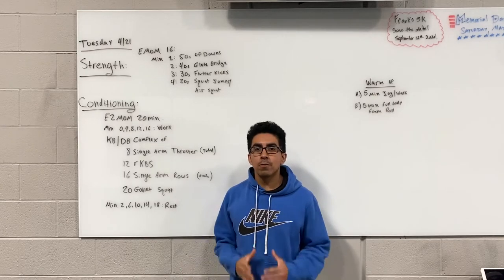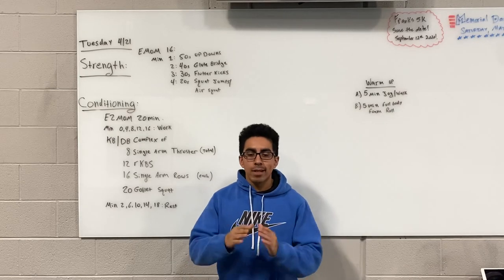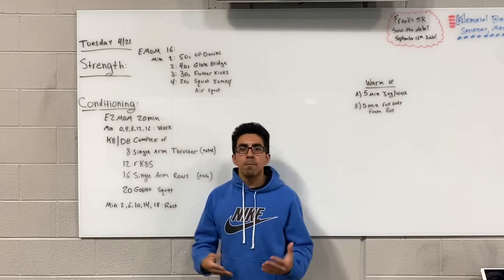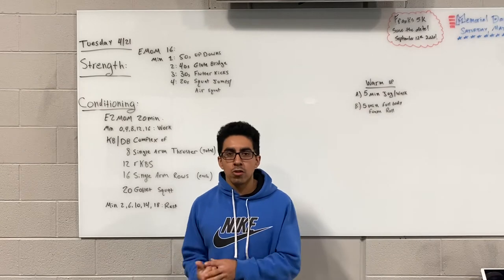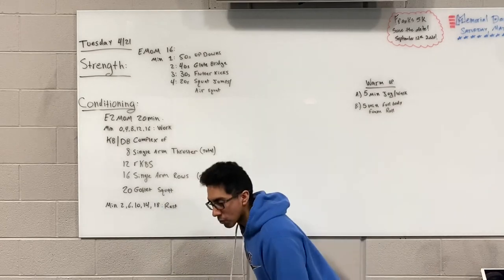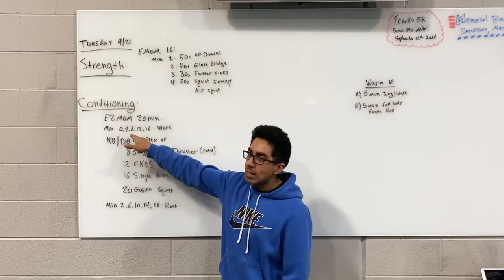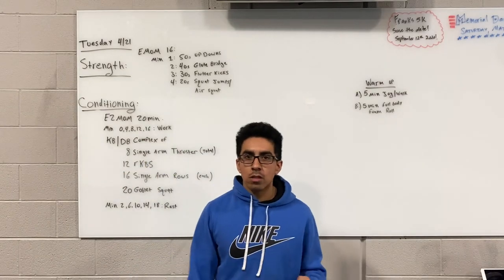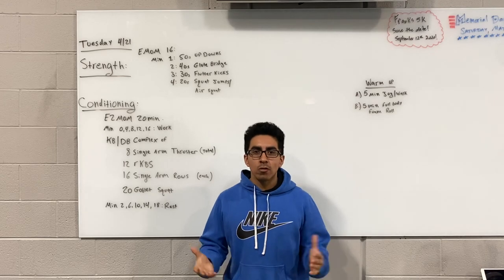4/21 Whiteboard Talk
Whiteboard talk for 4/21